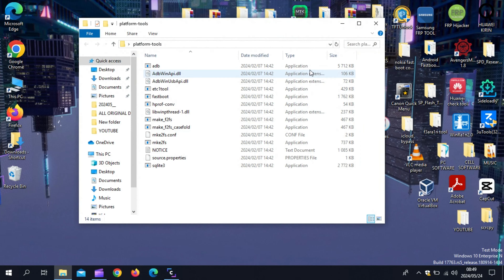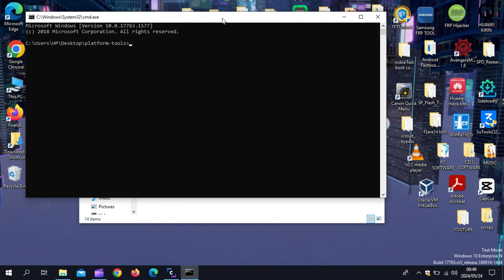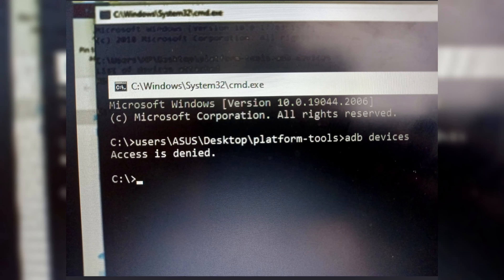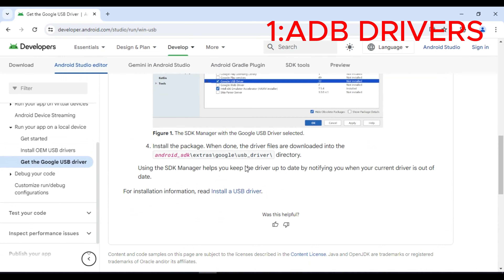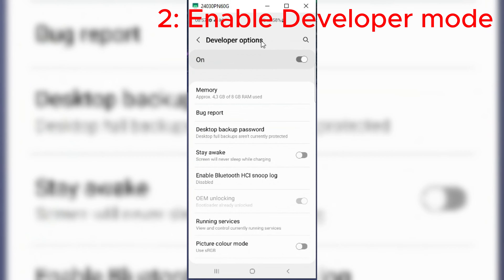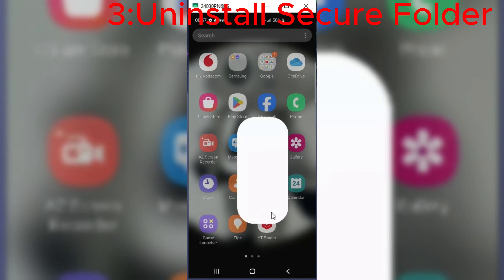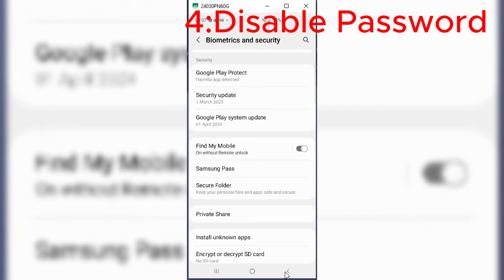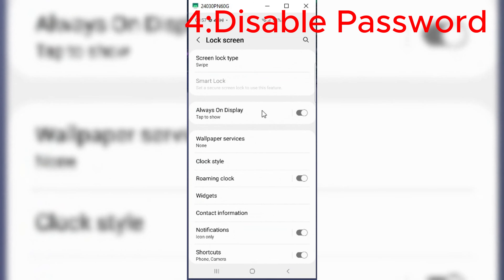How to Fix adb Commands Errors | Fix adb device list doesn't show phone etc.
In this video i will show you how to fix adb errors ,like device not recoginised ,,device is emtpy ,,ADB device list doesn't show phone,,android - adb command not found etc.